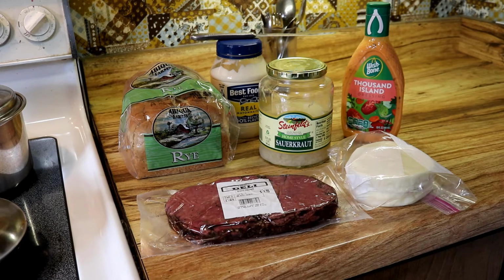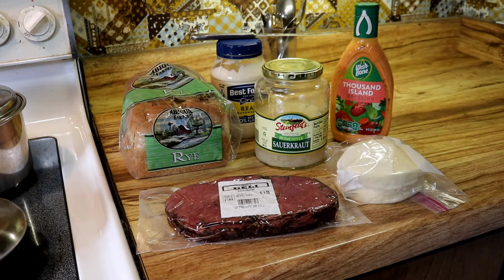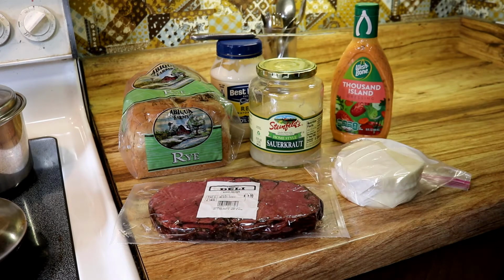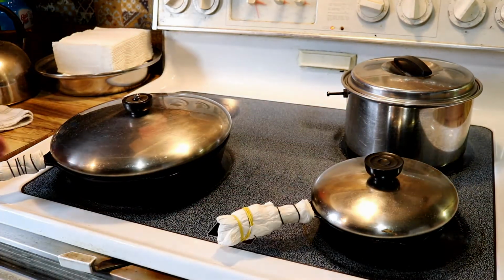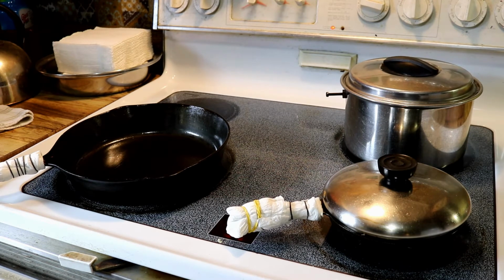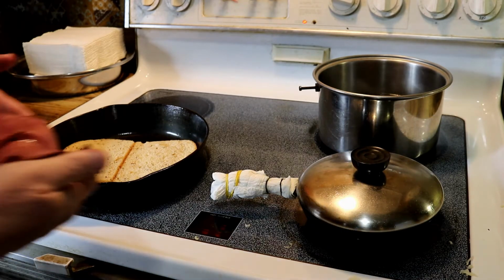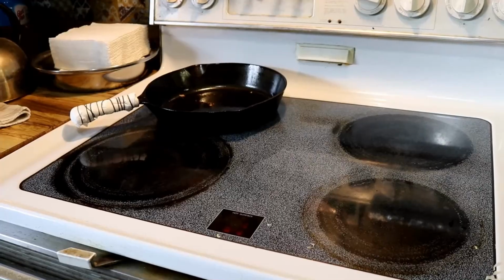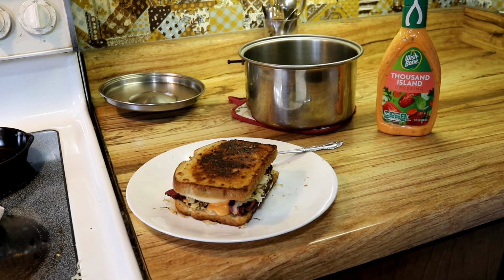The Classic Reuben Sandwich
This is My Favorite Grilled Sandwich of all time. But for me it almost never happened because of a BAD  Childhood experience.